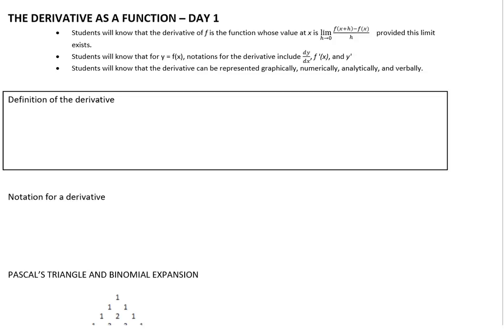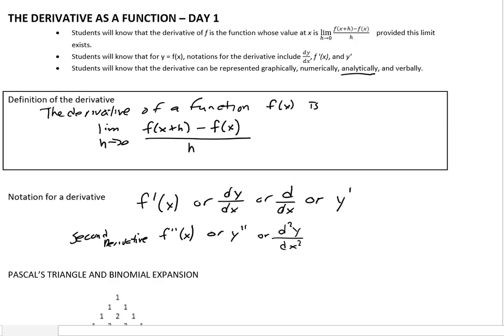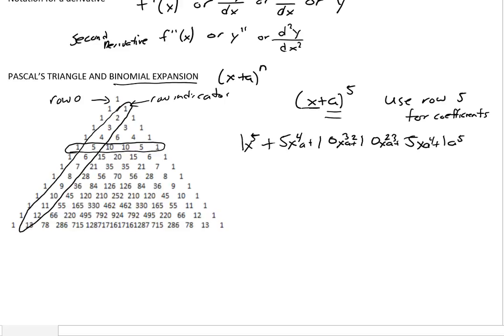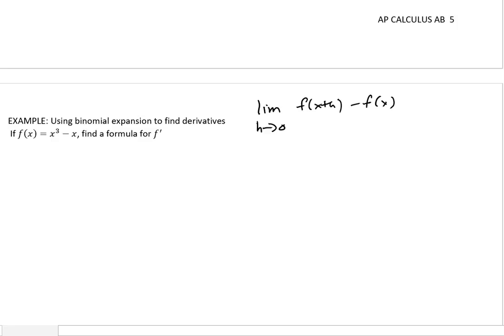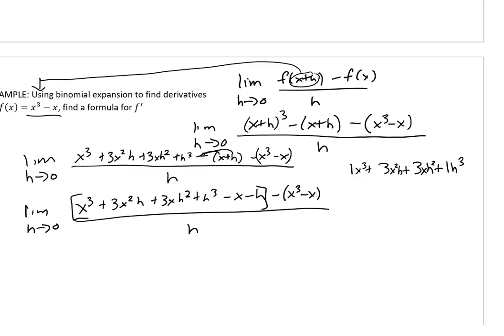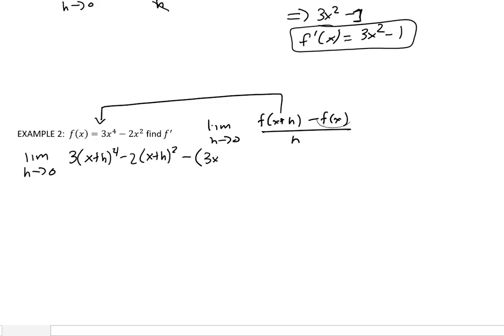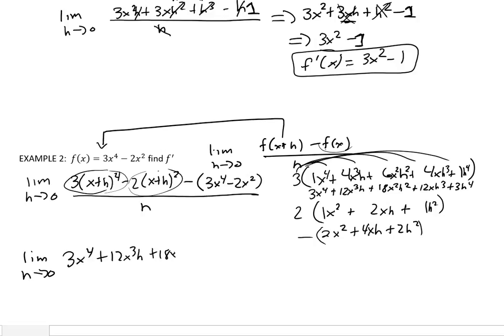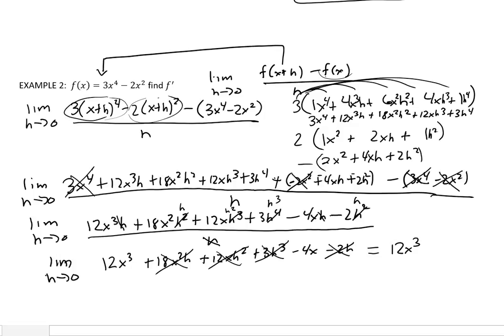Derivative as a function day 1